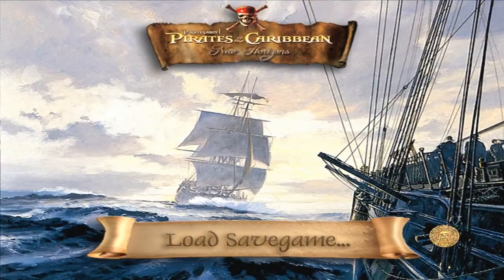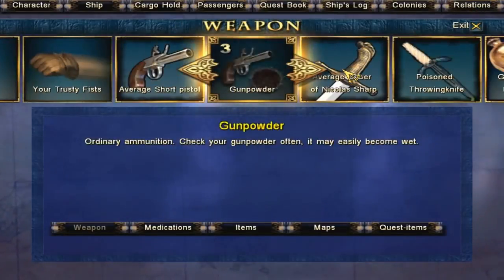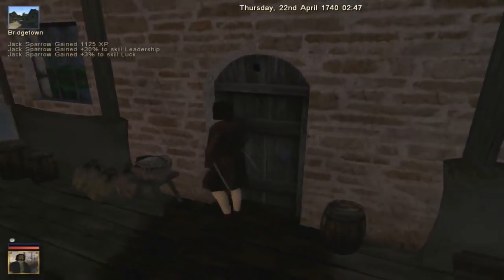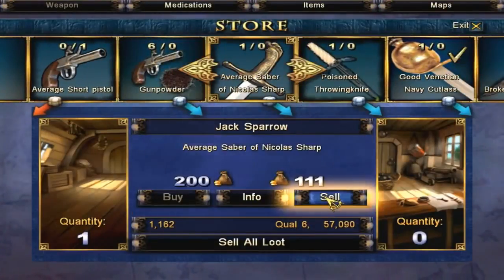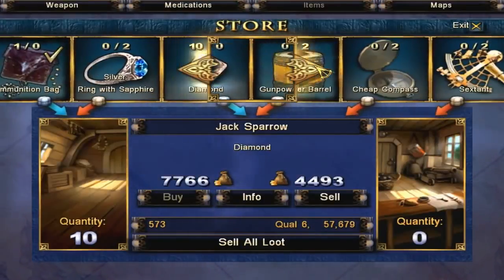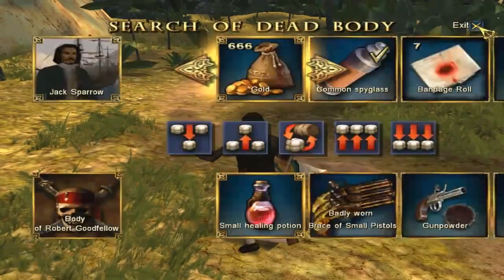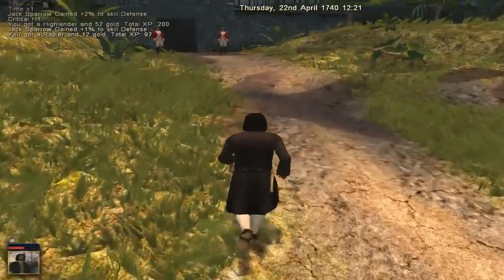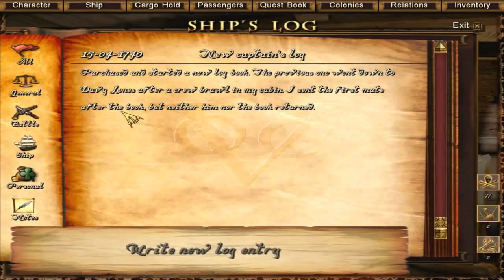Lets Play: POTC New Horizons! (HTC) Part 6 Back on track!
Greetings Gamers! In this part, we get back on track as well as show off what the new features there are!

Greetings Gamers! In this part we sail to where we need to go, there aint much action but there is a song!

Greetings Gamers! In this part we go to the tavern to get the info, and that info is that the woman we seek is on this island with a man called Eastwood. The rest is me slowly fuck snapping.